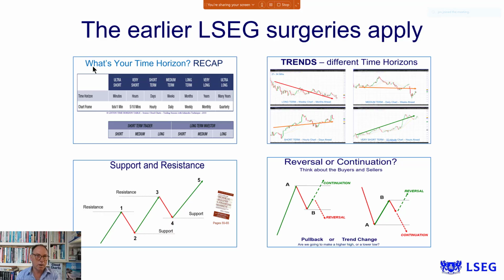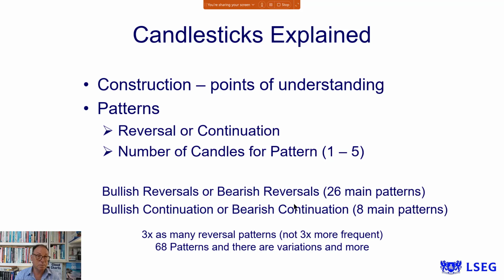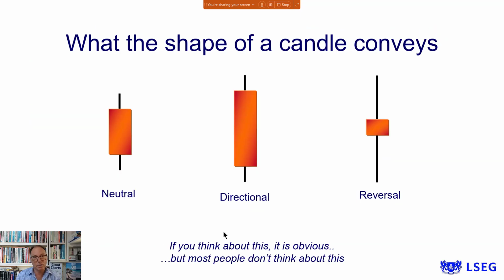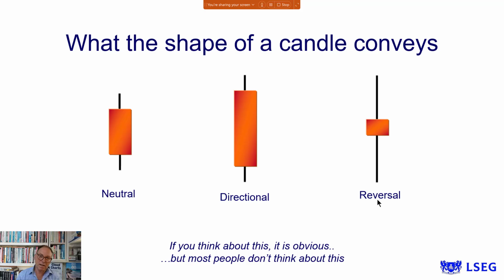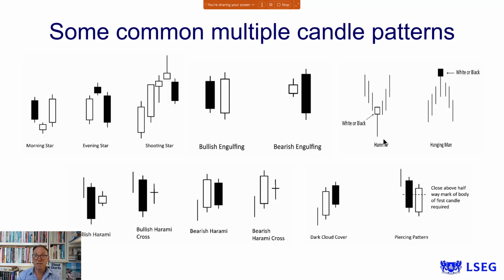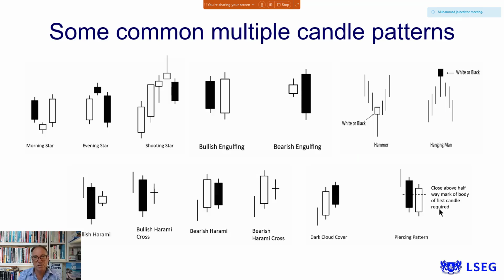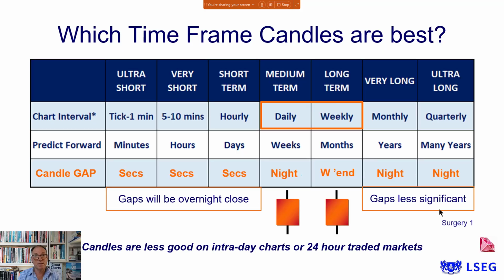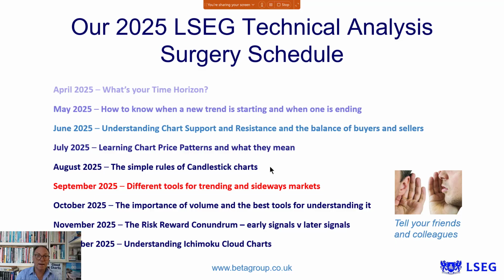LSEG Surgery 5 - Candlesticks - Summary